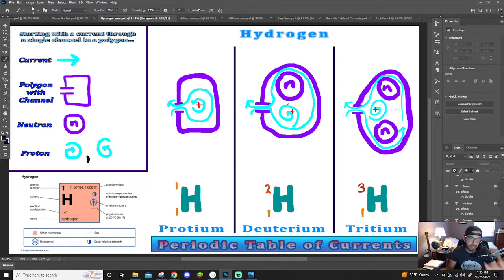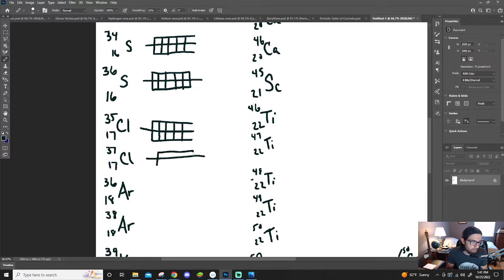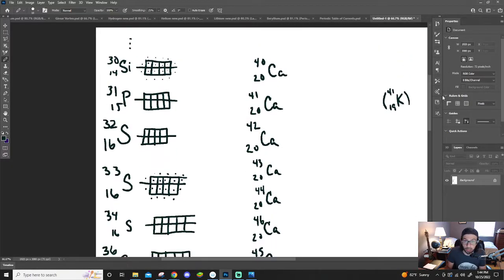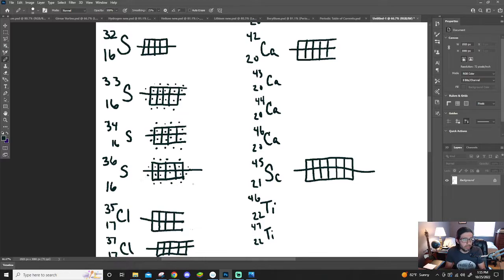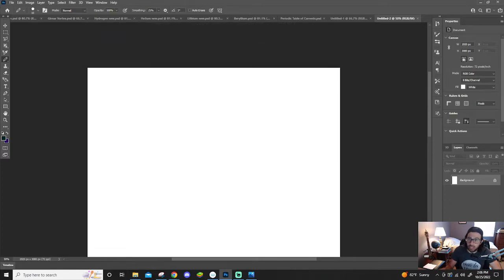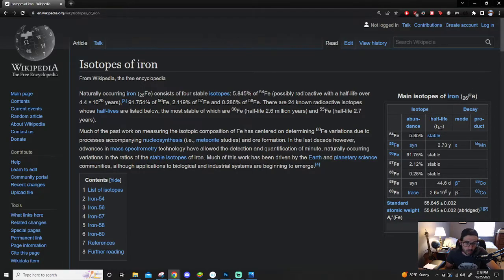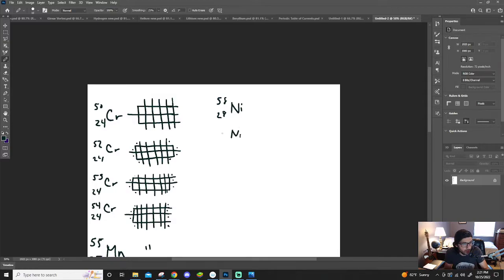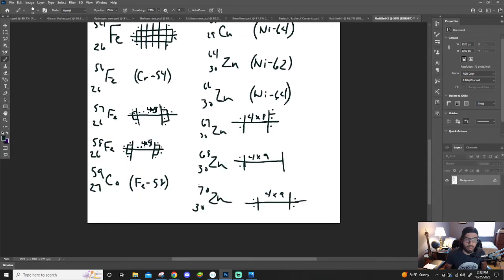Underground Science #48 - Thirty Elements Mapped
30 elements mapped!!!